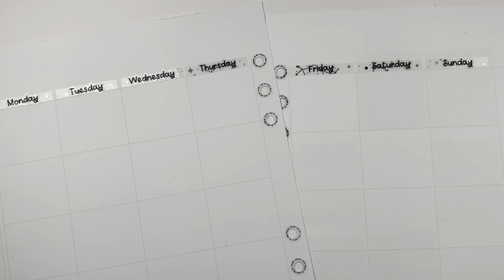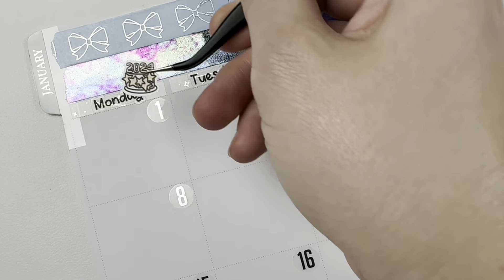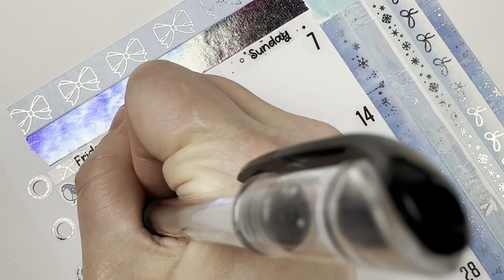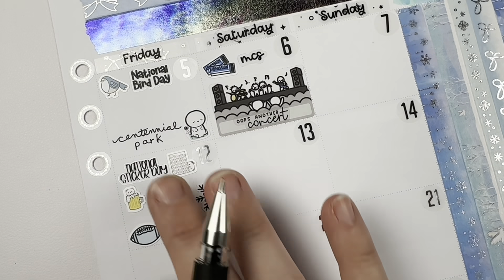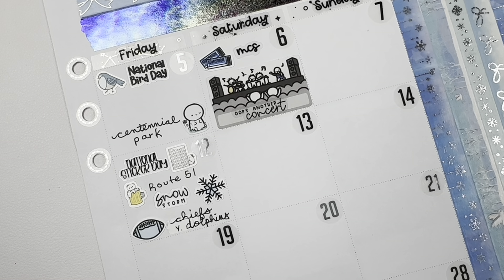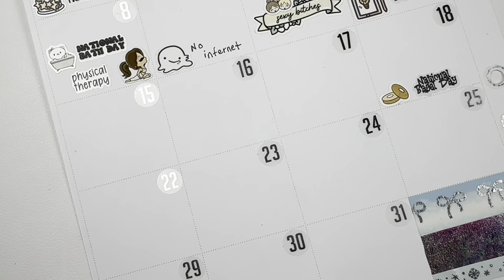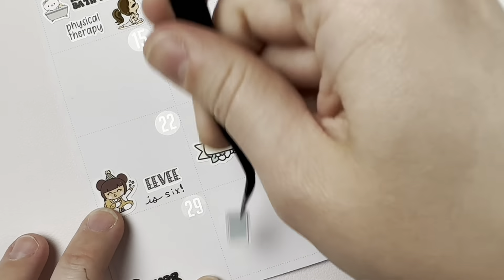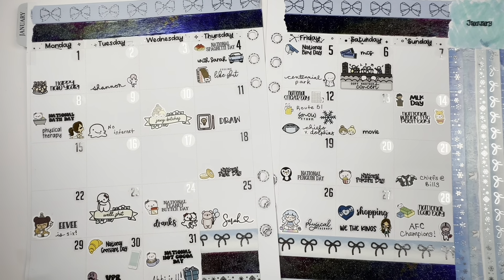Memory Planning Monthly Recap / January 2024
Memory Planning Monthly Recap!